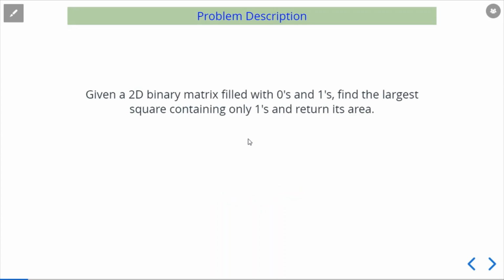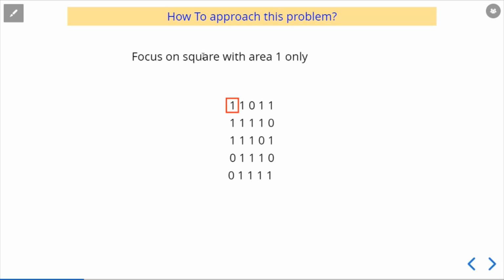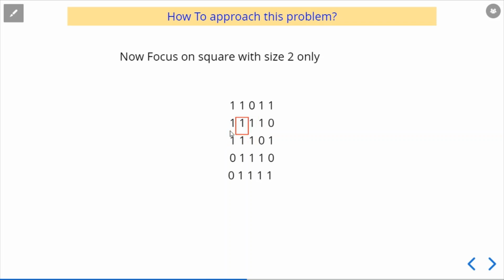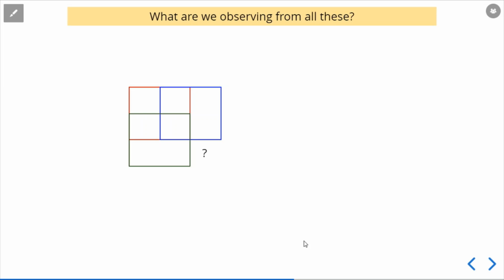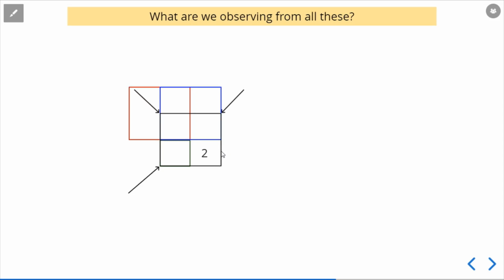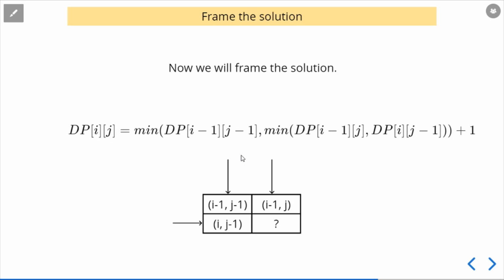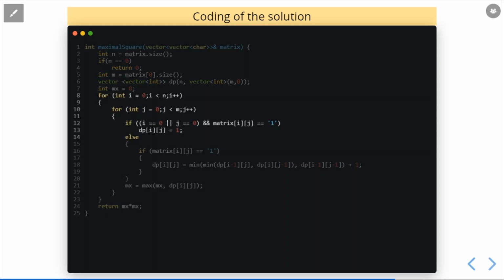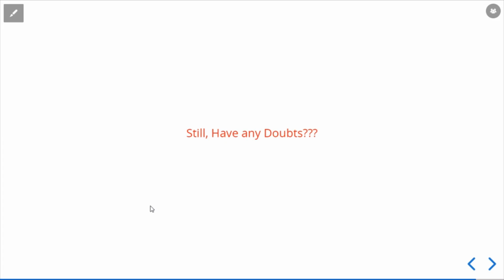Dynamic Programming Series | Day - 13 | DP on matrix | Maximal Square | Leetcode problem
This is a dynamic programming series which will include concepts that are required to build a strong foundation in dynamic programming.

This video is in the continuation of Dynamic programming series.

This video contains the practical utility of the concepts like dynamic programming on matrix and optimal substructure with memoization. The concepts are explained in the best possible way with the help of animation and simplified to the best extent possible. Hope you will like the efforts..!!